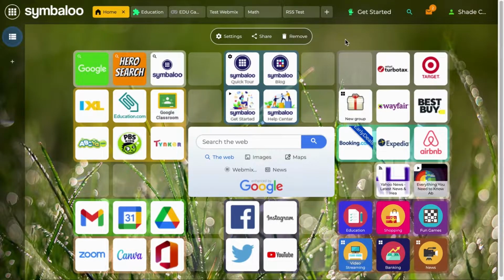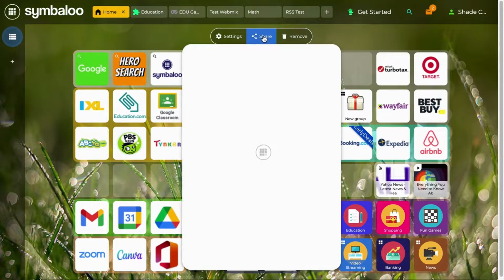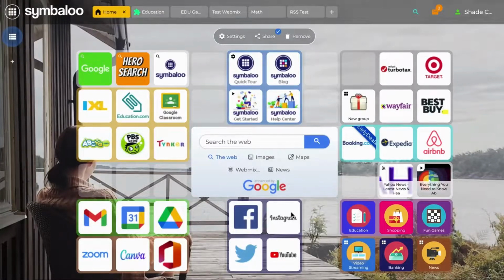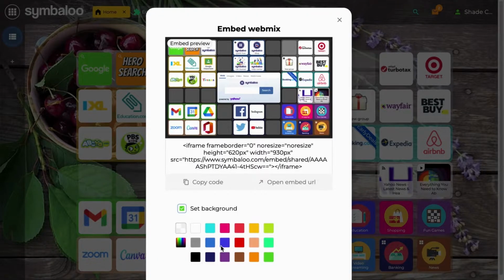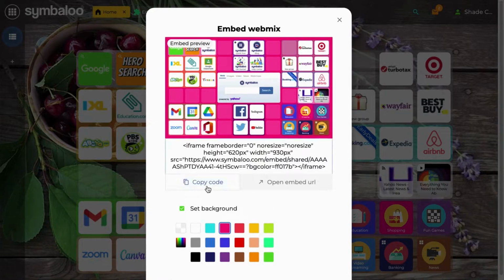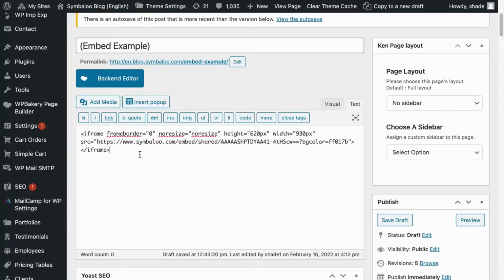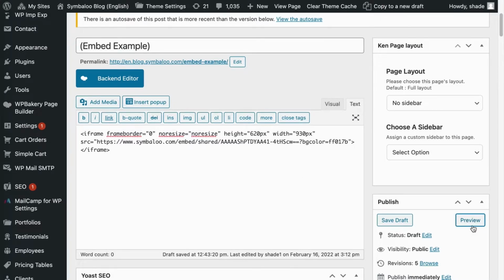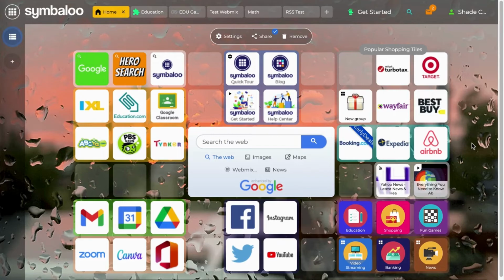Embedding a Symbaloo Webmix on your own Website or Blog - Symbaloo Tutorials 2022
Learn how to easily embed a Symbaloo Webmix on your own Website or Blog with HTML. It is the perfect way to add a useful online hub to your webpage!